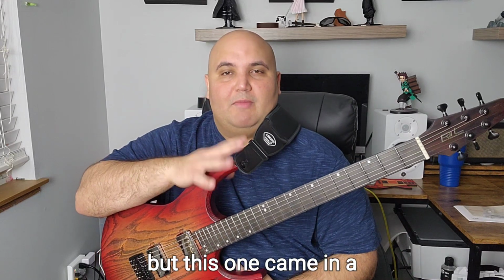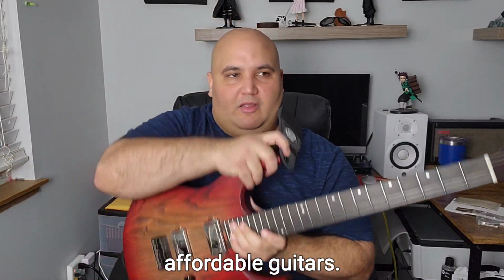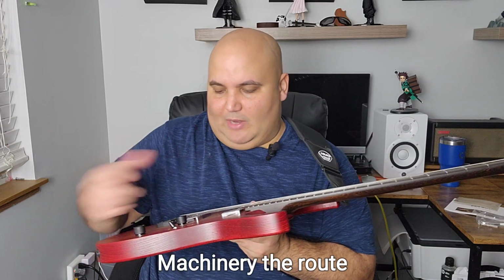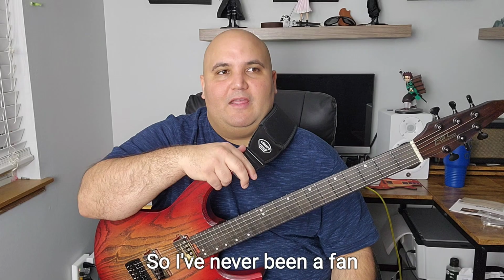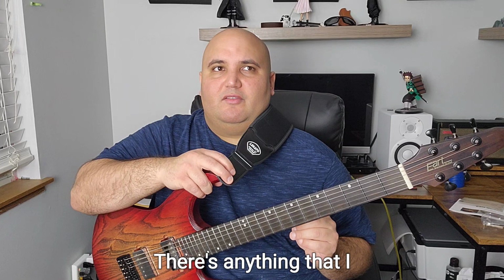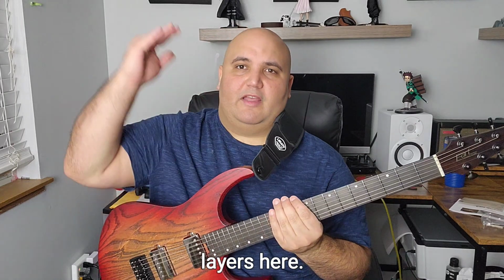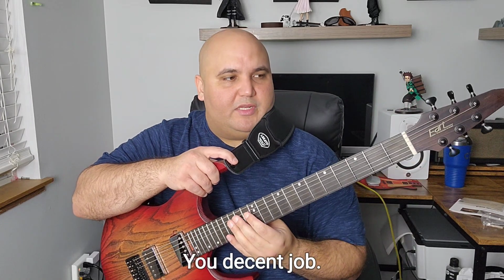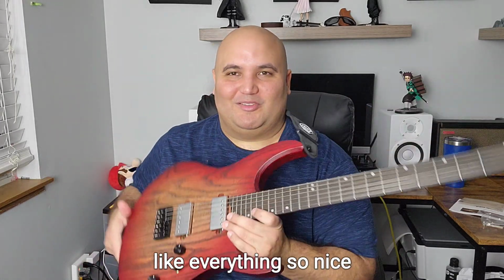Eart H6 Pro Explorer electric guitar review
Hey ya'll, sorry about that hiatus I just had to take a much needed break but I'm glad to be back!

I've been a big advocate for the Eart brand and today I finally get to check out one of the guitars from their 'Pro' models.

How good is it? Is there a noticeable difference from their 'Standard' more affordable models? Is it worth  the asking price?

Answers in the video 😃

lavalier mic